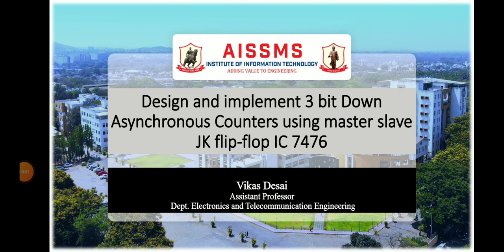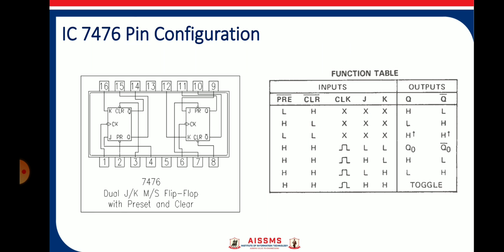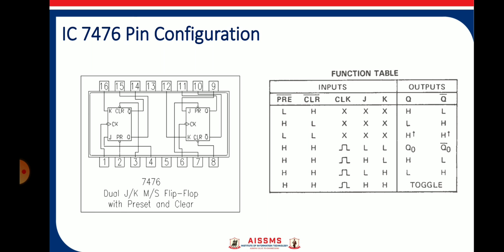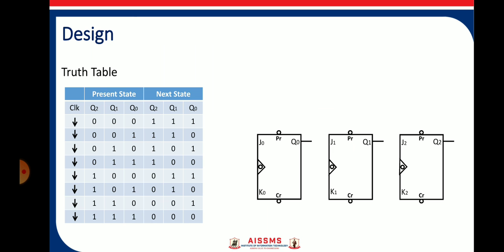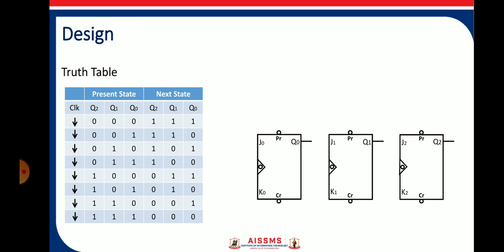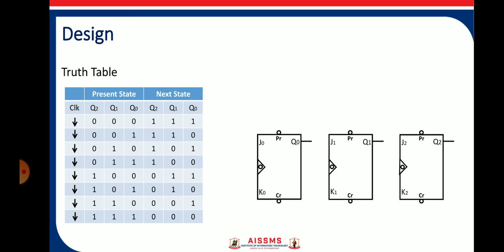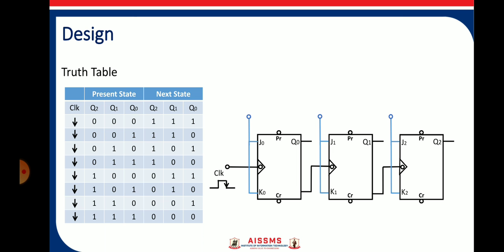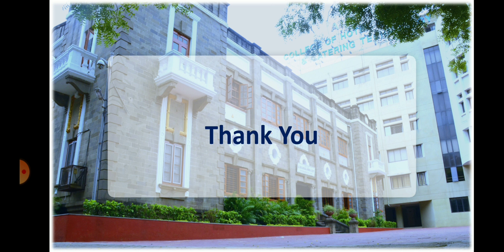Asynchronous Down Counter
Video by- Prof. Vikas Desai
Class-  SE-IT
Subject- Logic Design and Computer Organization
Description(Short)-  Design and implement 3 bit DOWN Asynchronous Counter using master slave JK flip-flop IC 7476.